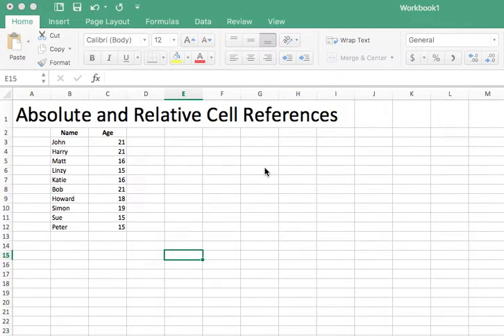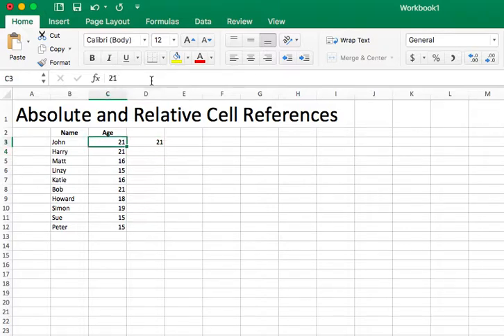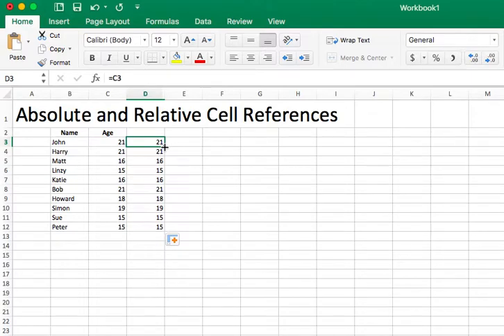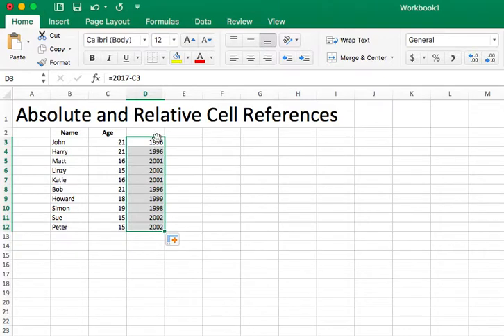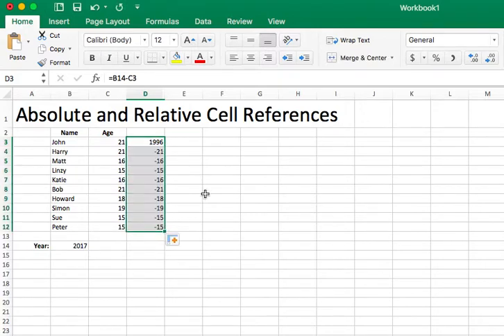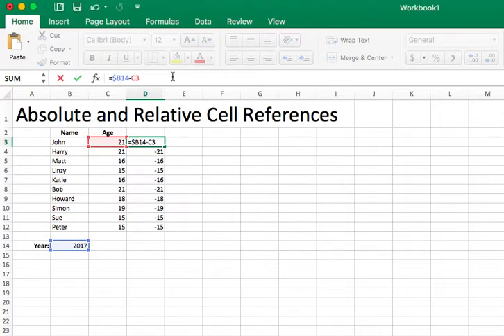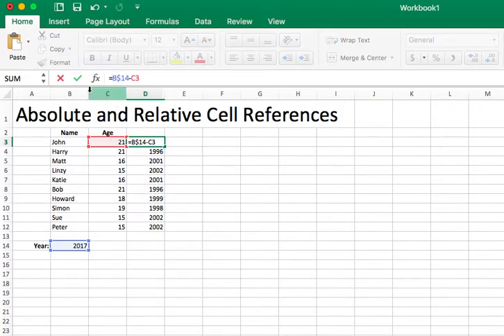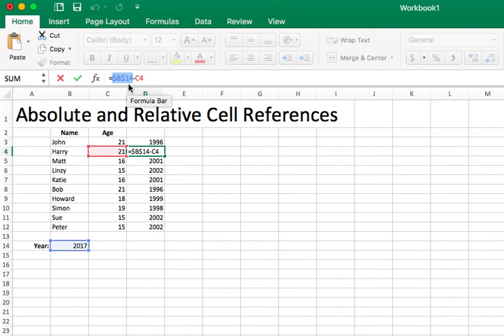Excel Tutorial 1 - Pearson Office 2016 - Grader Project 2 - Absolute and Relative Cell References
Excel - Pearson Office 2016 - Grader Project 2 - Absolute and Relative Cell References